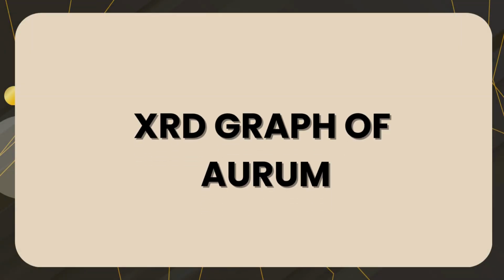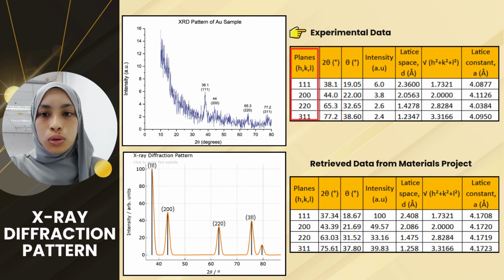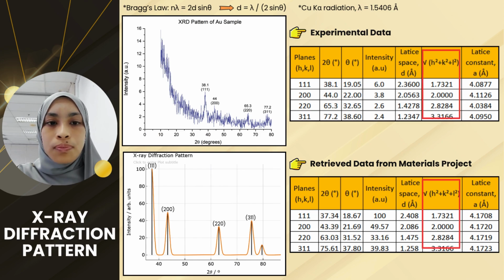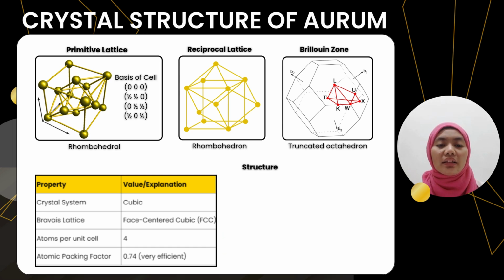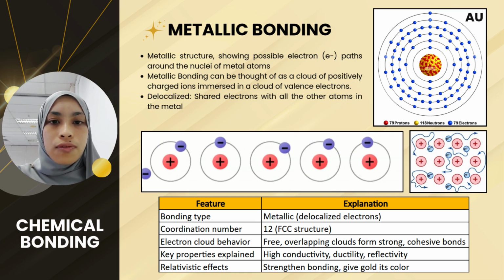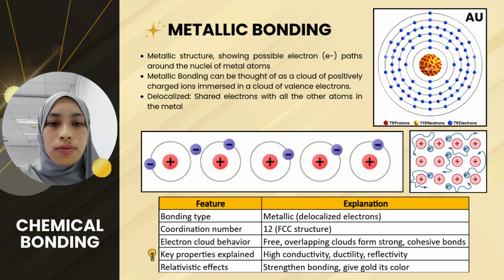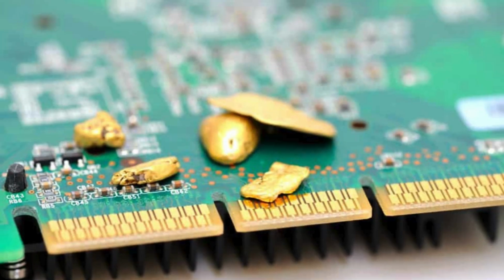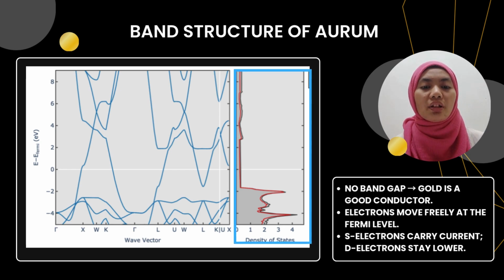SIF3003 SOLID STATE PHYSICS: ANALYZING AURUM VIA XRD PATTERN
SIF3003 SOLID STATE PHYSICS
ASSIGNMENT 1: ANALYZING AURUM VIA XRD PATTERN
GROUP MEMBERS:
1. SYARIFAH AISYAH BINTI SHEK HASBULLAH (U2000006/2)
2. IFFATUR RAUDHAH BINTI ROSMAN (U2000069/2)
In this video, we will be sharing the outcomes of our analysis on the crystal structure of Aurum, Au based on the experimental data provided.

Our group consists of two members, and together, we have carefully studied the structural properties of this element.

We’ll walk through the steps of our analysis, discuss the crystal structure, planes and orientations, and explain what these results tell us about the atomic arrangement, chemical bonding, phonons and electrons behaviors, and band structure of gold.